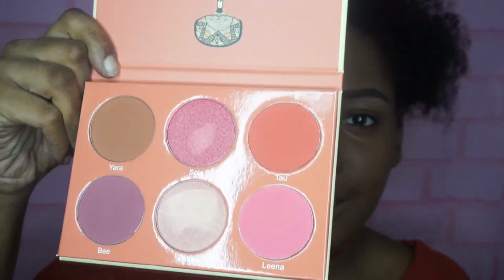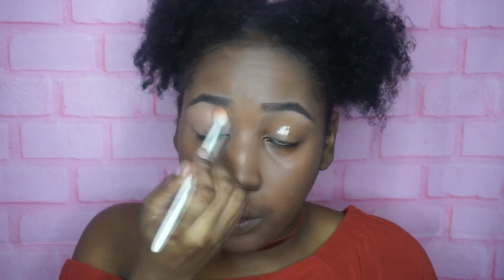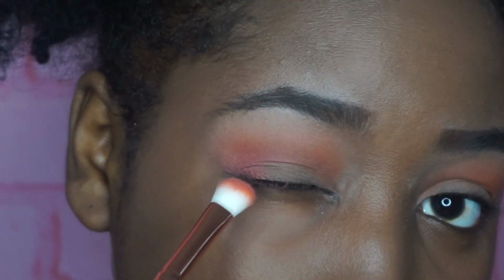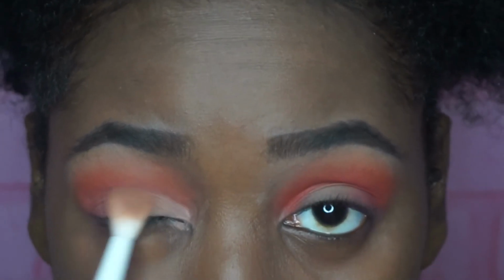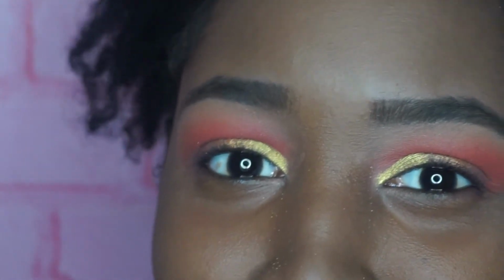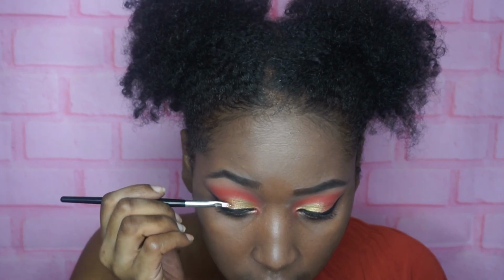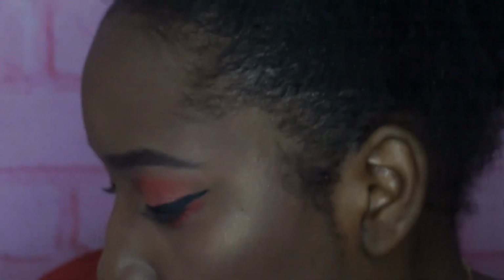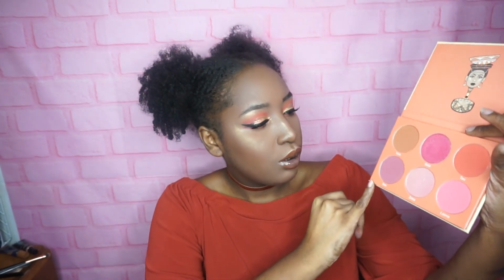Oranges Dipped in Gold Tutorial |First impression Juvia’s Place Saharan Eyeshadow & Blush II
❤️Read Here ❤️

I'm so happy about this Juvia's Place pick up. 🙌🏾 as you can probably tell🙌🏾

Items used:
The Saharan By Juvia's
The Saharan Blush Vol.II
NYC liquid liner extreme black.
Wet n wild face and body glitter - Brass ( wouldn't suggest it)
Aliexpress lashes